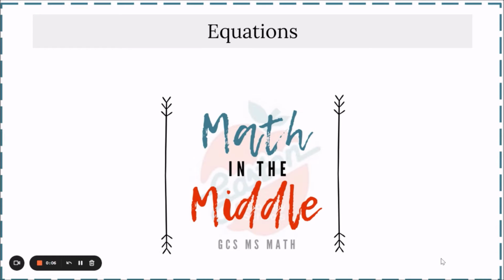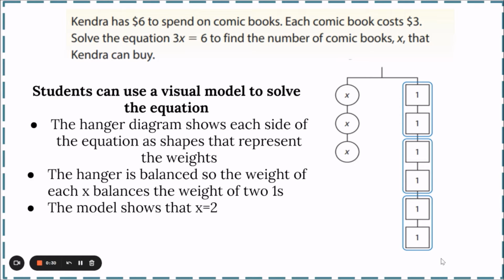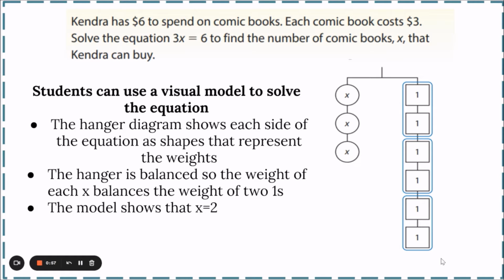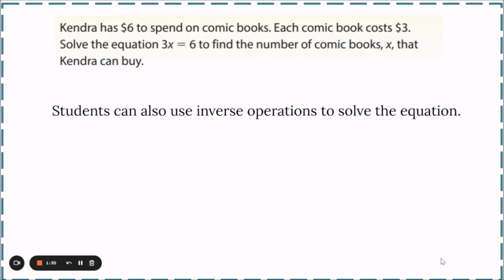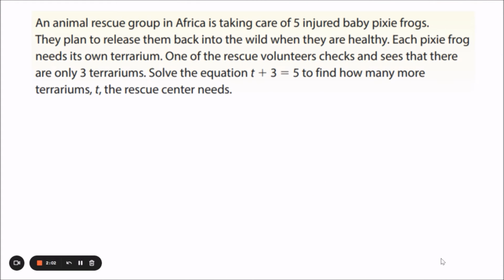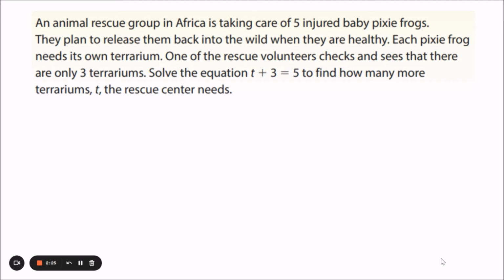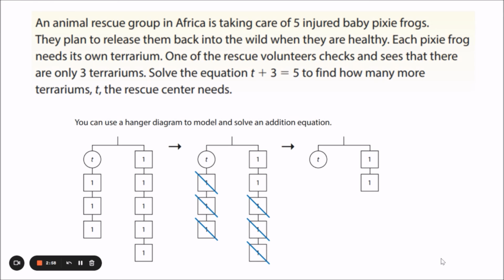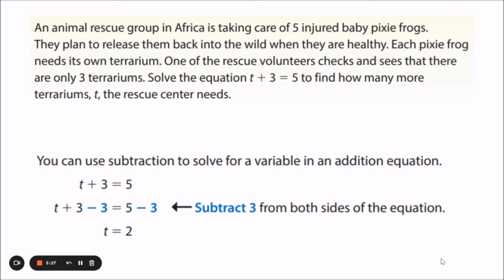GCS Middle School Ideas in Math - Equations